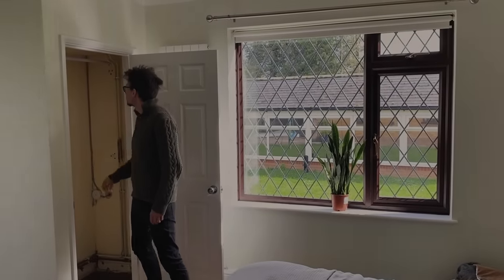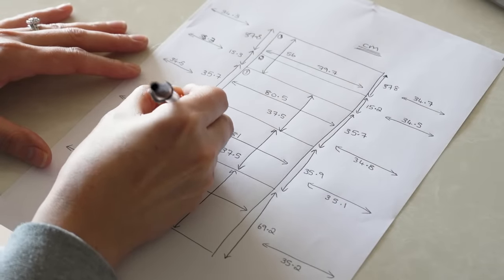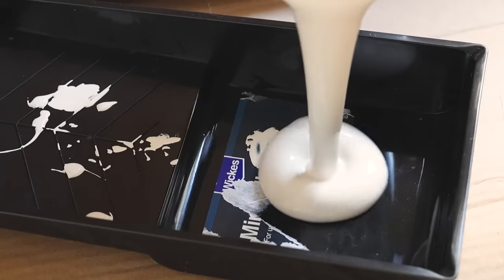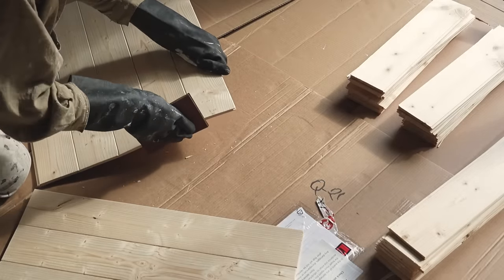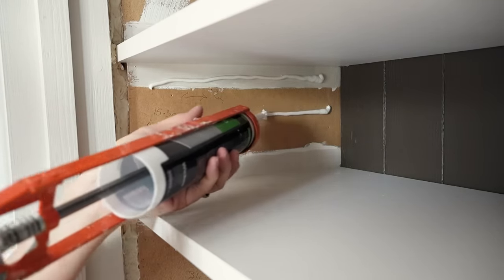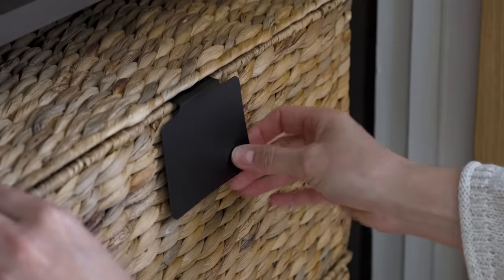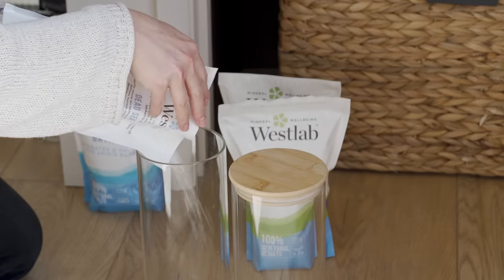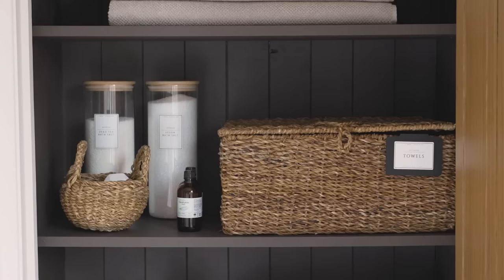Linen Cupboard Makeover & Organisation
Find everything listed and linked below 👇🏼
I also have my personal account here for fashion related content

ADVERTISING
Because we don't work with a large amount of brands on sponsored content we do rely on our YouTube ad revenue. Any adverts you watch during the duration of our videos will earn us a small percentage of 'ad revenue' from YouTube and we really appreciate you watching the adverts in full (and not skipping them), but only if and when you can.

■ Paint Used ■
MDF Primer
Light Paint
Dark Paint (eventually used all over)

Black Basket Clips
My Label Printer (I used these labels and made my own template on the app)
Glass Spray Bottles (set of 2 500ml)

■ Other Items ■
Hand Soap
Essential Oils
Bath Bombs - LUSH